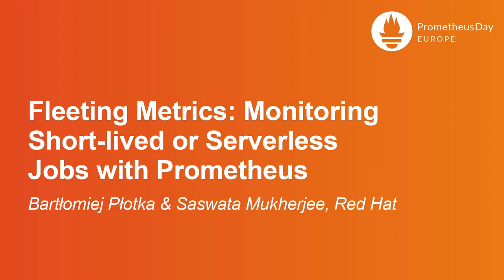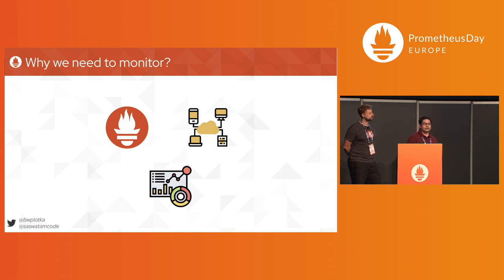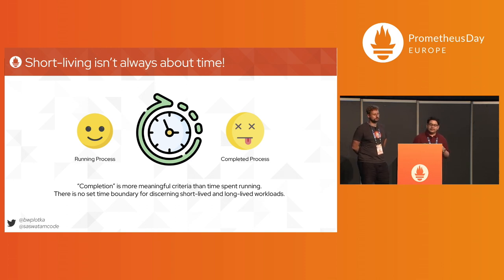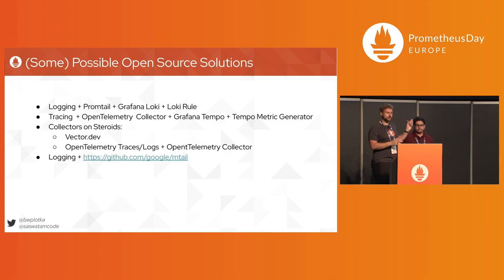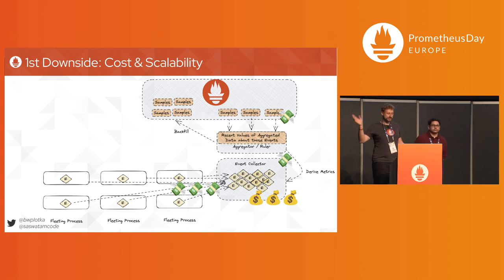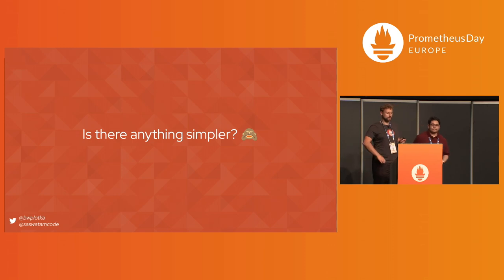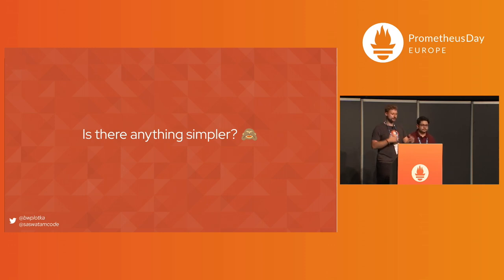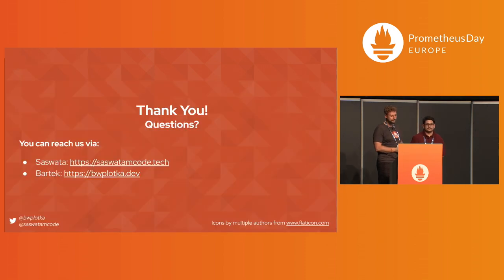Fleeting Metrics: Monitoring Short-lived or Serverless Jobs... Bartłomiej Płotka & Saswata Mukherjee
Fleeting Metrics: Monitoring Short-lived or Serverless Jobs with Prometheus - Bartłomiej Płotka & Saswata Mukherjee, Red Hat

Prometheus is the leading open-source monitoring solution when it comes to metrics and alerting. It is a single binary that provides you with all you need to monitor your infrastructure and services. It has seen the shift from on-prem to cloud environments and has proven to be successful for users with all kinds of use cases. Prometheus was always designed to aggregate long-living metrics. However, this does not always go along with the solutions that are emerging in the CNCF ecosystem. Short-living workloads are increasingly common in form of Kubernetes batch jobs and serverless platforms like OpenFaas or Lambda and many more. This leads to the question, how and if we can use Prometheus to monitor and troubleshoot those kinds of jobs? In this talk, you will learn about the potential solutions that are emerging in the Prometheus ecosystem. Bartek and Saswata will dive into this problem and propose a set of solutions that could help in monitoring those short-living workloads using the Prometheus data model. The audience will see a demonstration of a solution that uses best practices to capture fleeting metrics and integrates them with Prometheus.